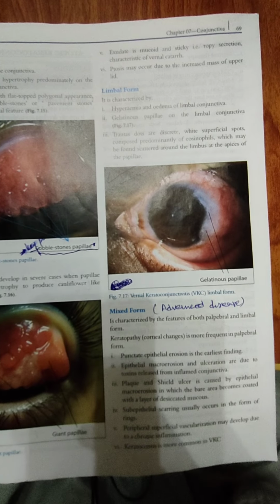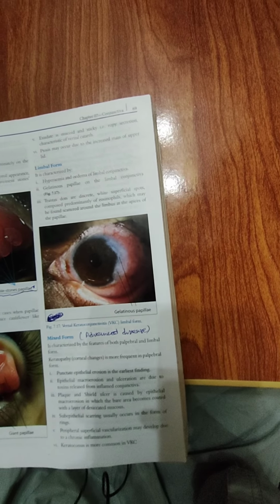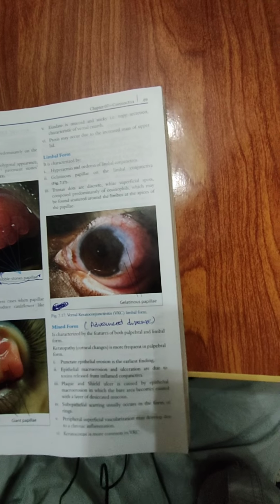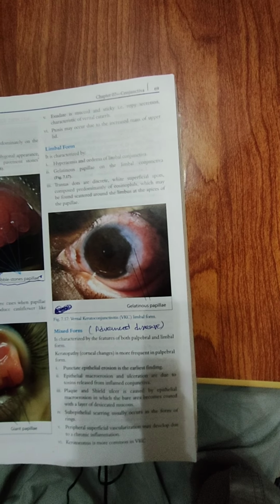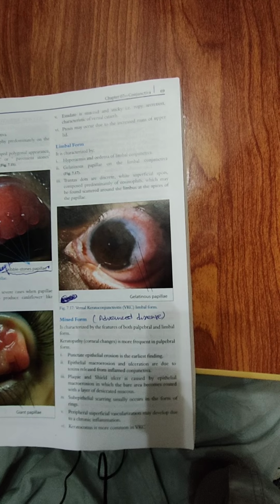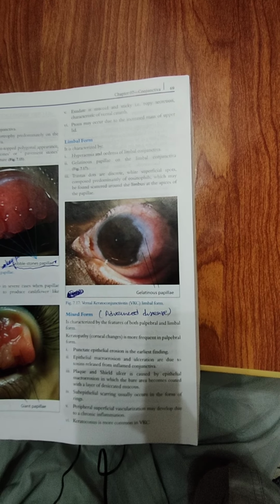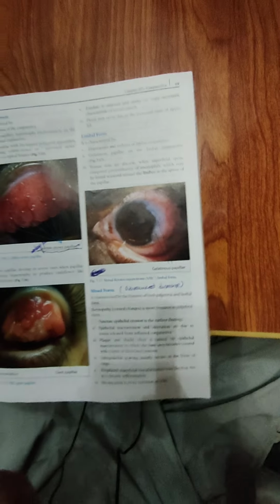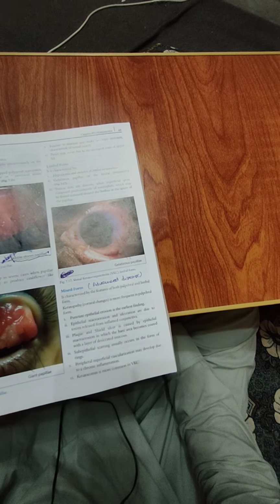What is Aetiology? l What is pathogenesis?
What is Aetiology?
Aetiology meaning,
aetiology synonym,
aetiology or etiology,
aetiology pronunciation,
aetiology of asthma,
aetiology meaning in hindi,
aetiology of schizophrenia,
aetiology of depression,
aetiology vs pathophysiology,
aetiology of hypertension,
define aetiology,
infective aetiology,
the aetiology of hysteria.
What is pathogenesis?
4 stages of pathogenesis,
pathogenesis vs pathophysiology
pathogenesis meaning pdf,
process of pathogenesis,
pathogenesis example,
types of pathogenesis,
pathogenesis definition and example,
pathogenesis of malaria.